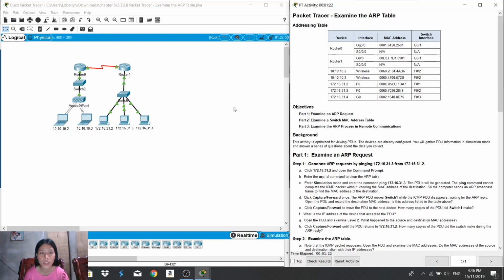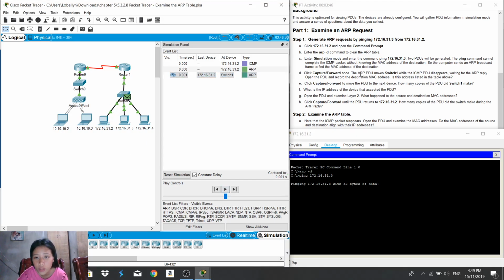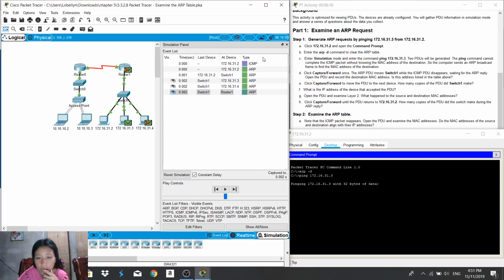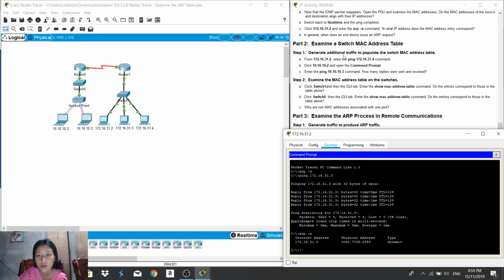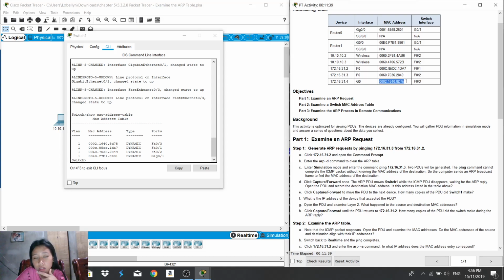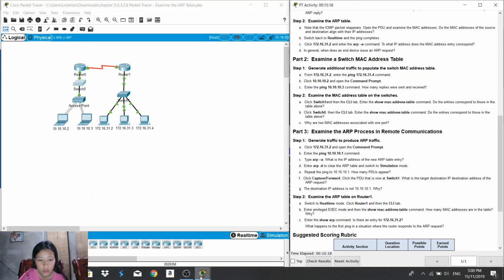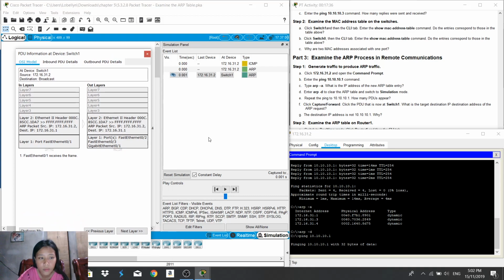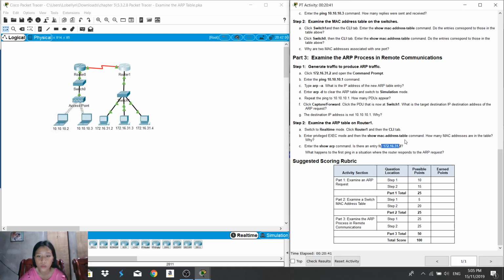CHAPTER 5 - PKA